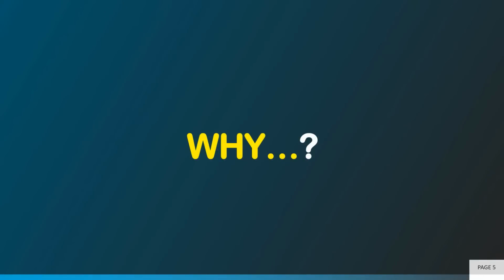Who? What? When? Why? Keys to filing a powerful Employment Discrimination Complaint.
Before filing a lawsuit, know the Who, What, When, and Why.  Have a command of the Facts, Issues, and Law.  Listen  to how these are essential to your Complaint surviving a challenge by the other side.  Be empowered!